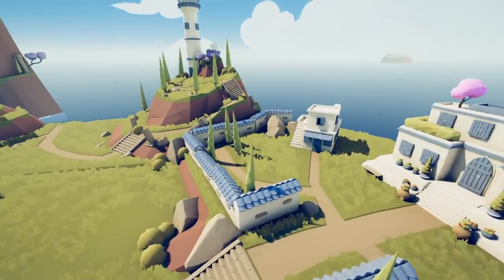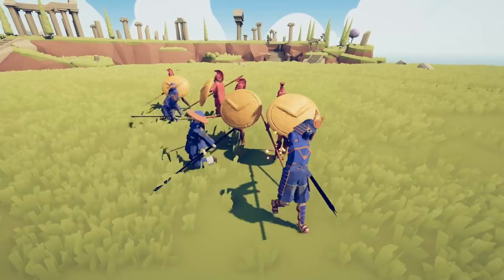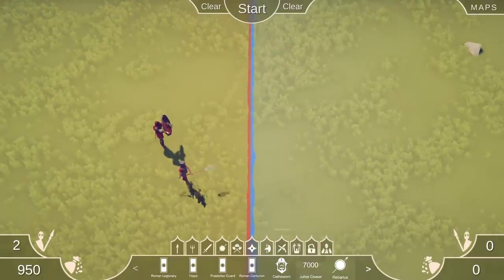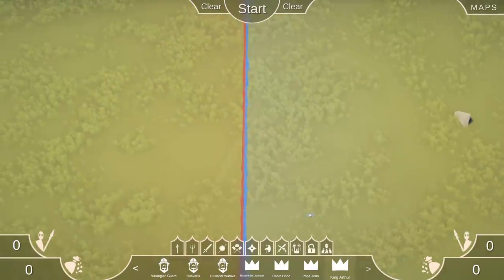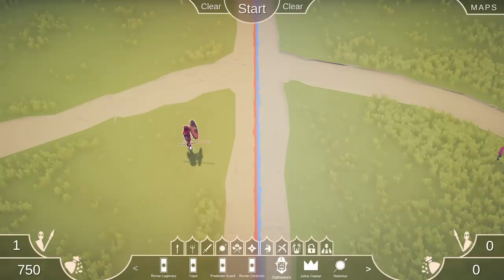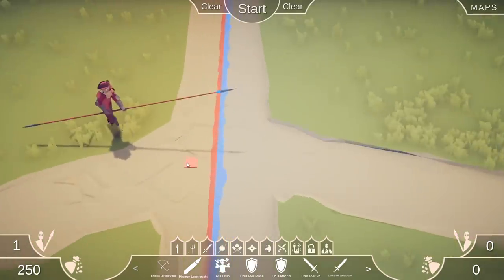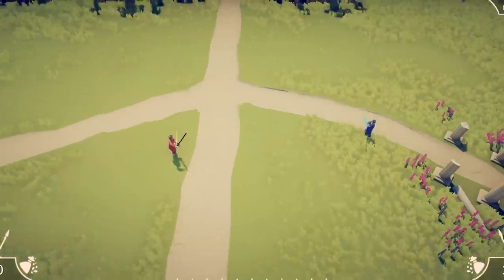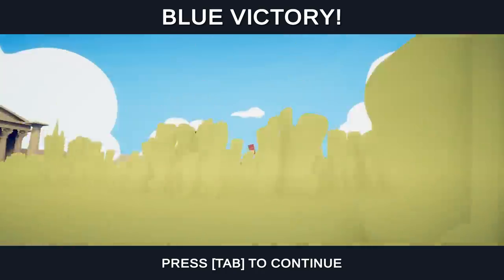TABS - WOW! These Units Are So Good! They Easily Beat Spartans - Totally Accurate Battle Simulator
Features
-Campaign
-Sandbox mode
-Unit Creator
-New Levels
-New maps
-New units